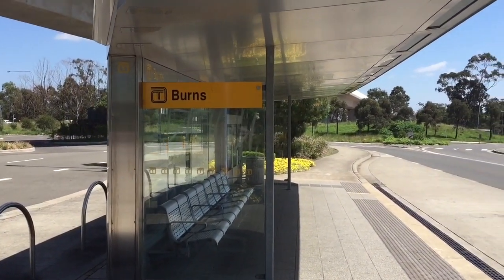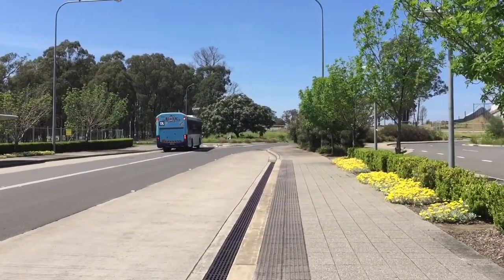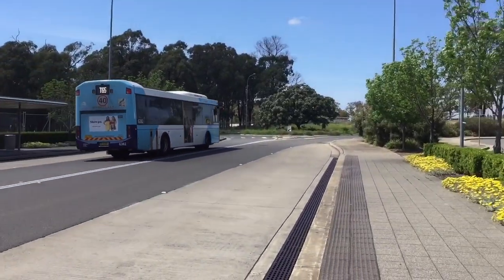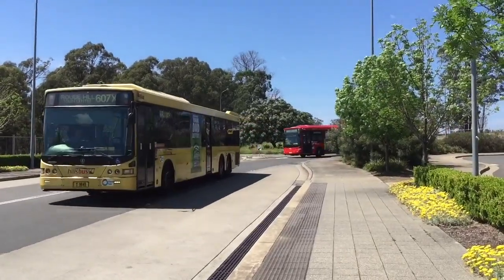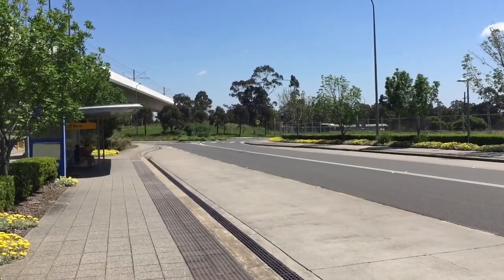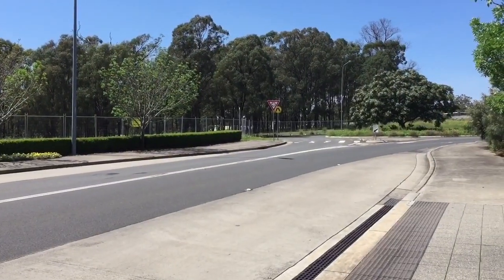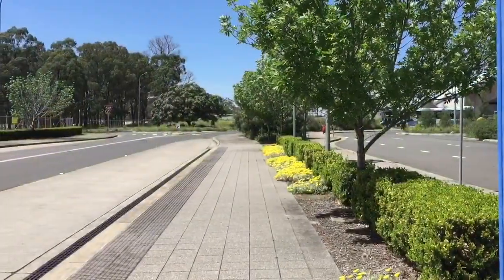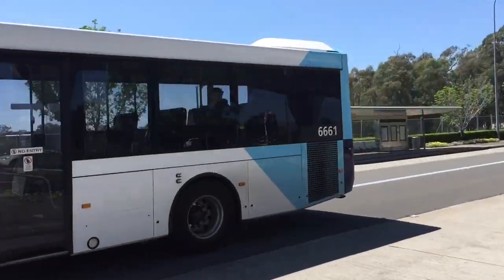Bus Vlog 4: Burns T-Way Buses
Filmed: Saturday, 27/10/18

Bus Vlog 4:
Burns T-Way Buses